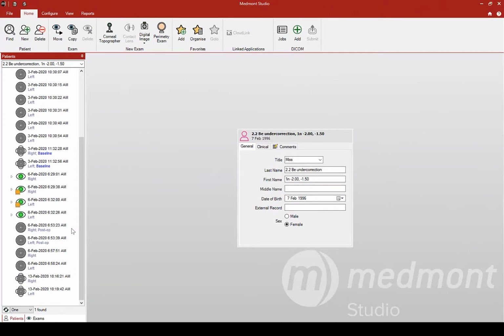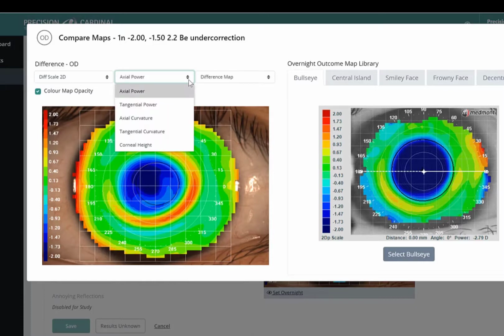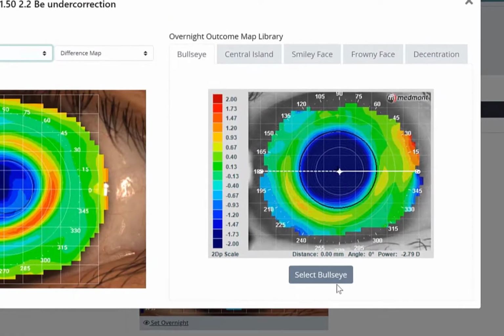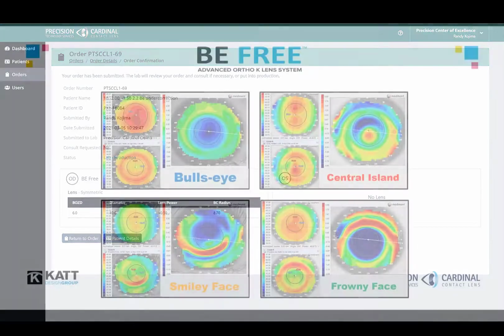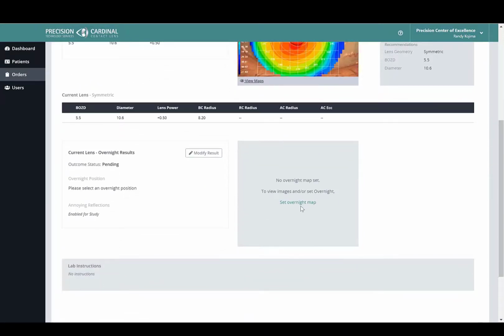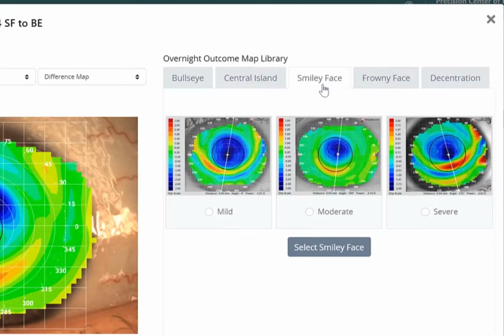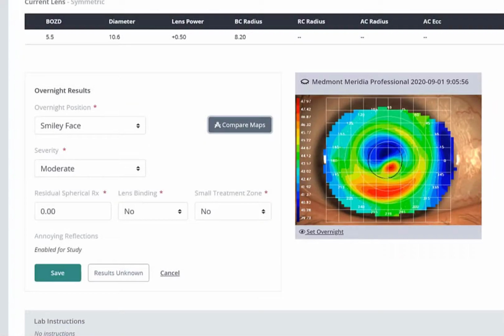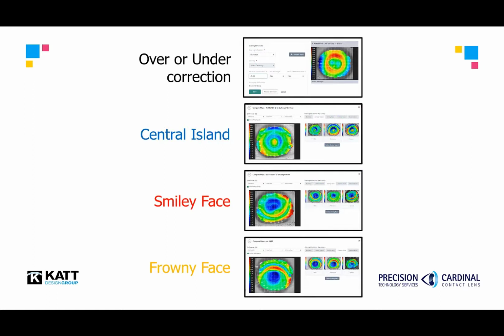Using the BE FREE Ortho K system with Medmont - Part 3: Modifying Lens Parameters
Randy walks us through how to make changes to a BE Free lens design using the BE FREE cloud software and an integrated topographer like the Medmont